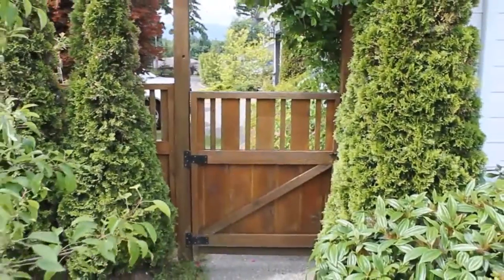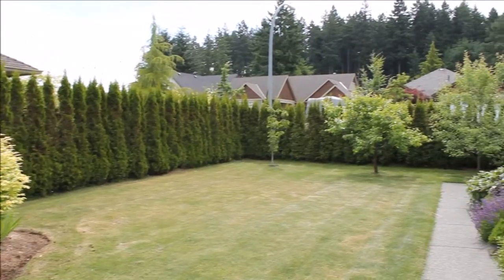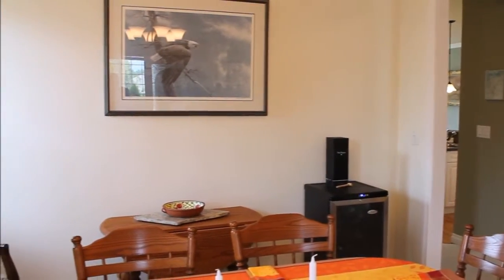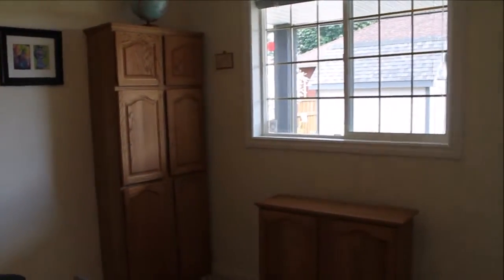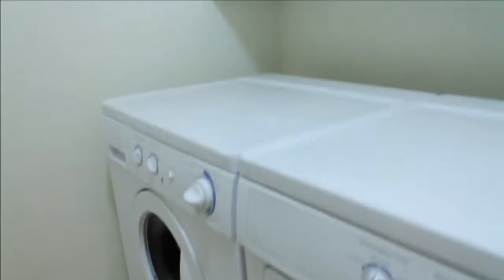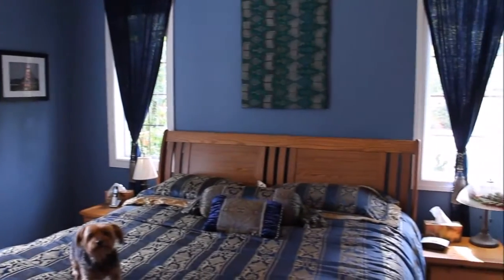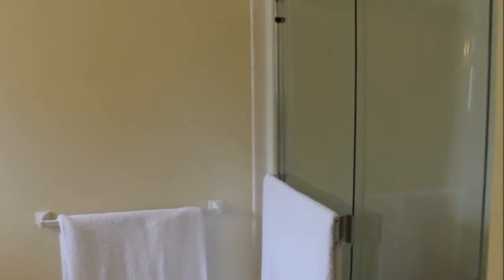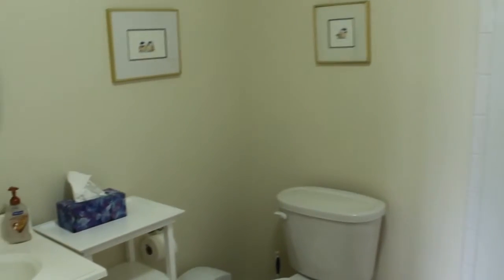2240 Whiskey Jack Way Video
Video walk through tour